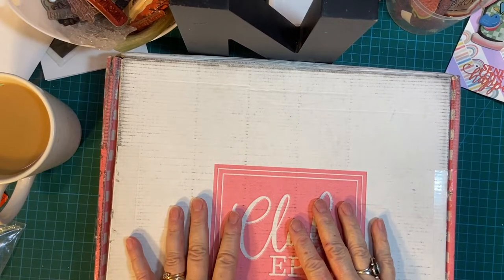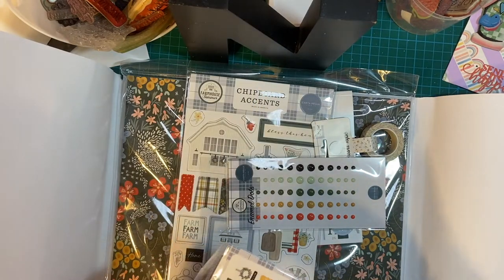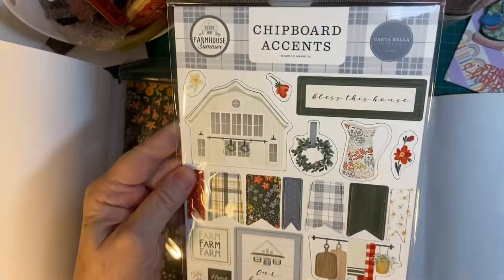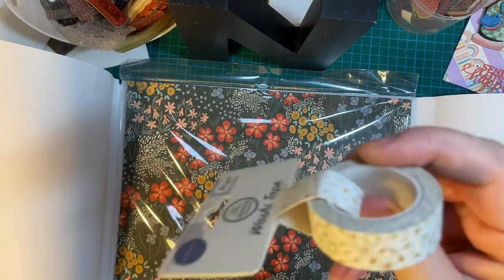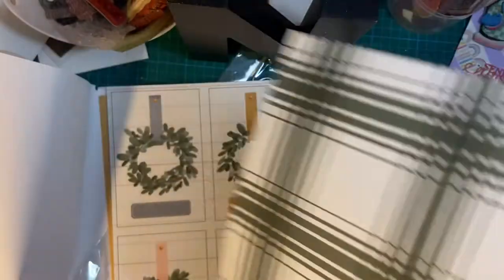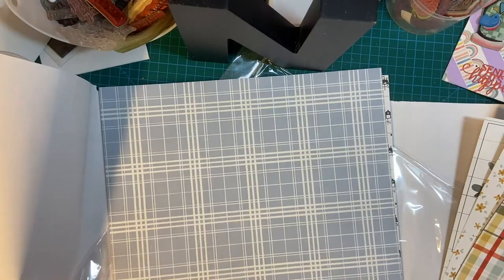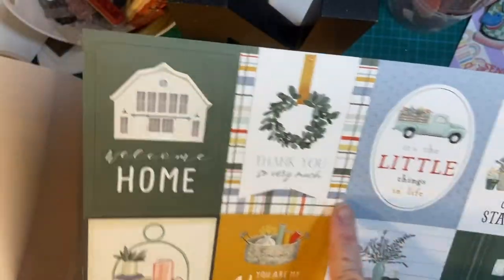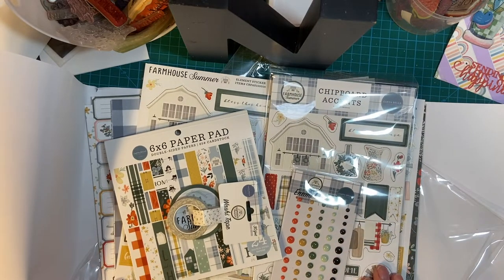Unboxing the May 2022 Club EP Cardmaking Kit "Farmhouse Summer"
Hello my crafty friends!!  Today I'm unboxing the newest summer collection from Carta Bella, "Farmhouse Summer"!!